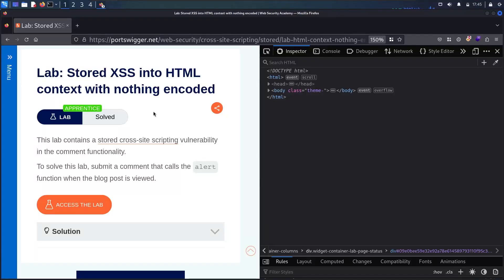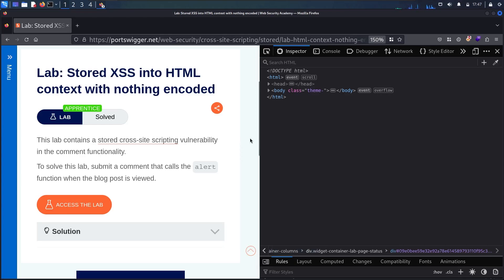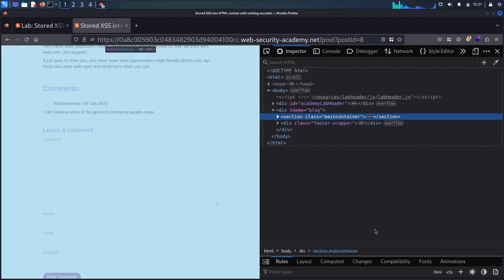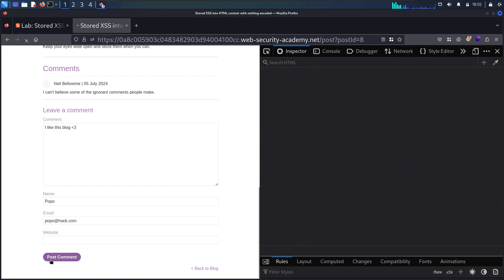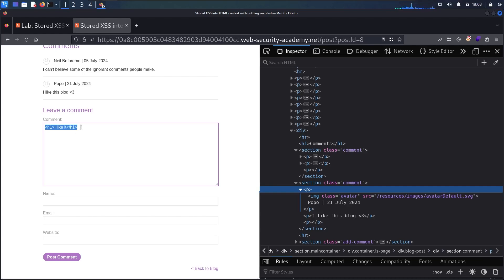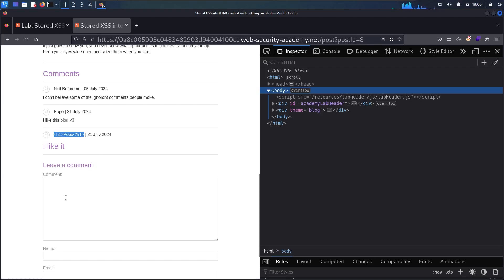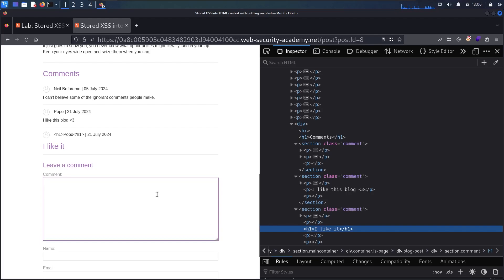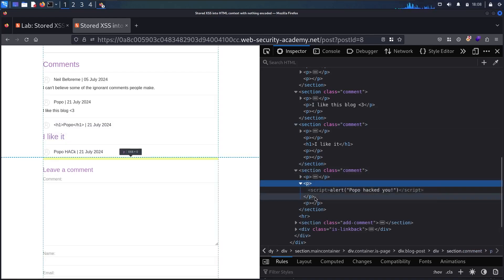Portswigger - XSS - Lab #2 Stored XSS into HTML context with nothing encoded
Hello Hackers, in this video of Stored XSS into HTML context with nothing encoded will see how to exploit, discover and find senstive information based on application Cross-Site Scripting to leak for potential attacks from Burp Suite in a lab from Web Security Academy powered by Portswigger

0:00 - About the Lab
1:08 - Discover the blog
1:48 - Test comment inputs

Lab: Reflected XSS into HTML context with nothing encoded
Level: Apprentice
This lab contains a stored cross-site scripting vulnerability in the comment functionality.
To solve this lab, submit a comment that calls the alert function when the blog post is viewed.

1. Enter the following into the comment box:
use script tag contains alert() function

2. Enter a name, email and website.

3. Click "Post comment".

4. Go back to the blog.